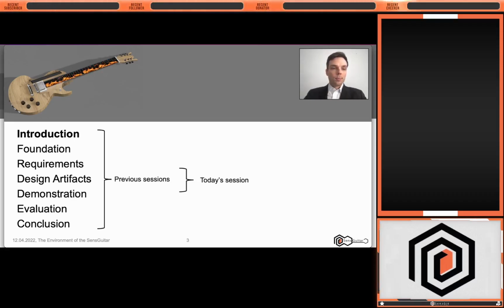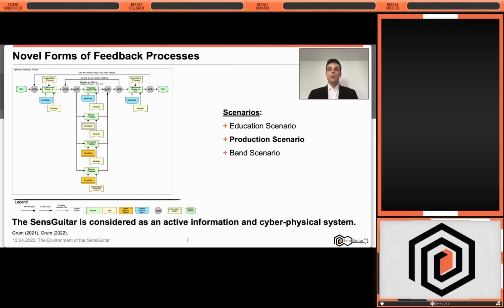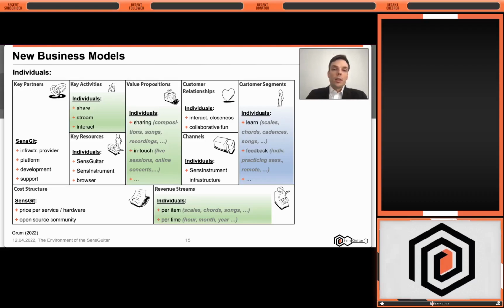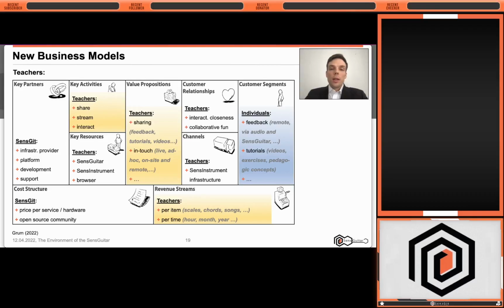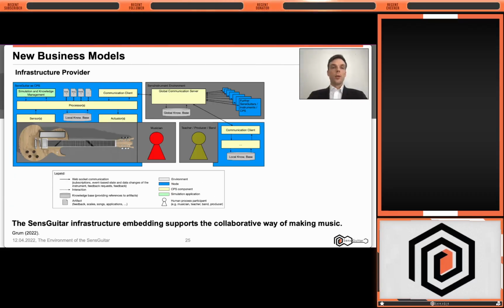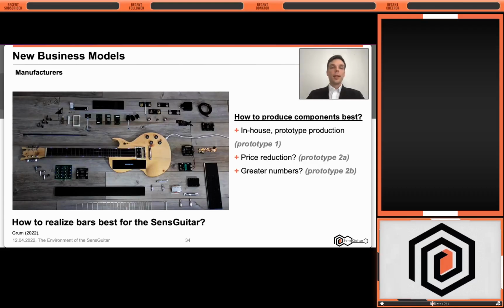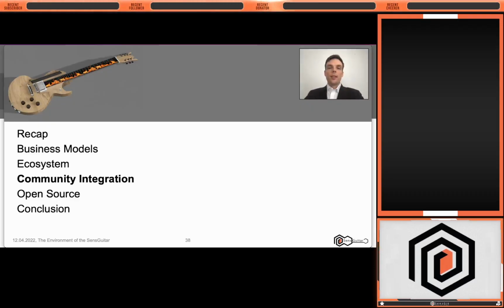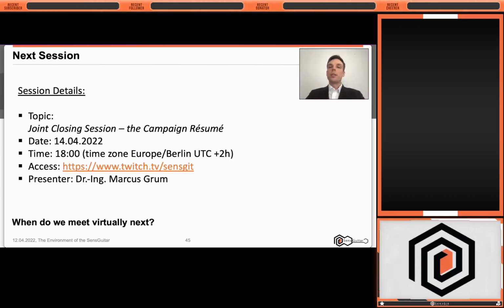Presentation of "The SensGuitar Environment" shown at Twitch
This Twitch stream shows the environment, business models and ecosystem of the SensGuitar and addresses questions from the audience live. It is part of a series of presentations.

00:00 Welcome
00:35 Session Overview
02:23 Today's Agenda
03:33 Recap
08:25 Business Models
10:42 - Musician-Centered Roles
21:32 - Industry-Centered Roles
31:50 Ecosystem
34:31 Community Integration
36:57 Open Source
38:04 Conclusion and Summary
40:40 Meeting next?

With the Kickstarter campaign, we intend to (1) incorporate community feedback into the development of the next version and (2) release the open-source components.

Please take a look at the web pages.